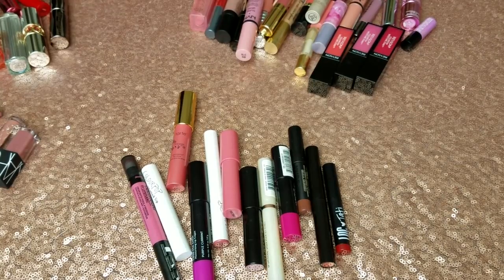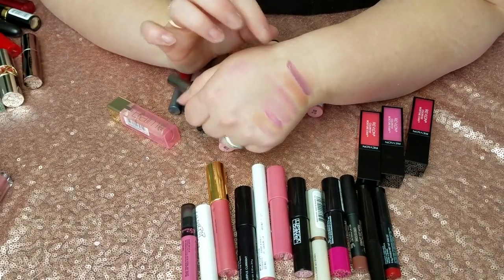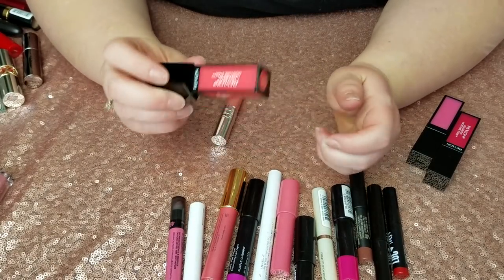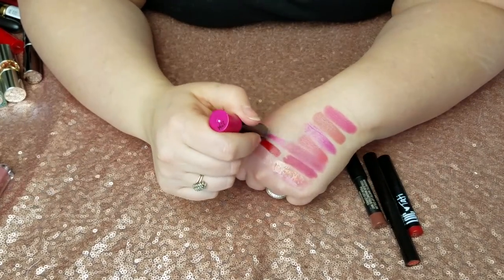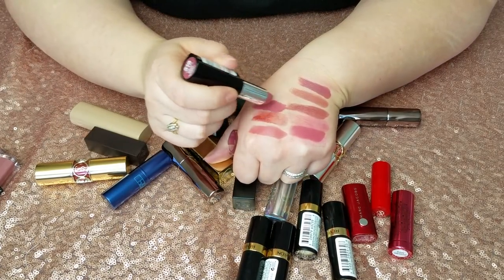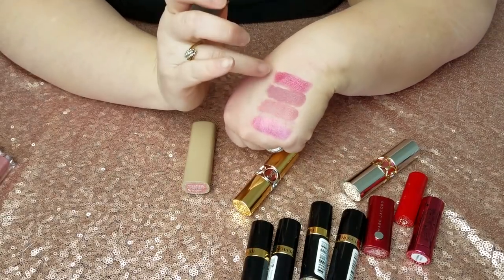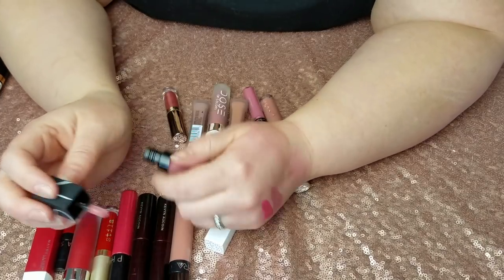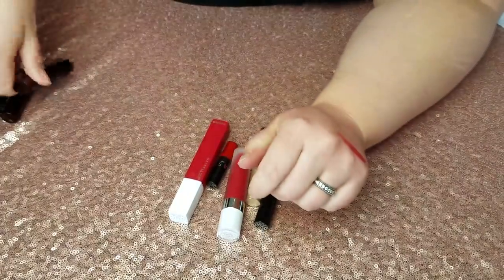SAVAGE Lip DECLUTTER | 78% GONE! | Savage Declutter #2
All kinds of good info down here! Check it out!

Hey everybody! Today’s video is the next episode of the SAVAGE DECLUTTER #2! Who is excited?! I’m doing lipstick and other lip products in this one. I’m starting out with 78 lippies and ending up with….. 17!!! It’s going down for real. Haha!

Get paid for shopping?! Um yes please! I’ve earned over $250 in cash back so far with Ebates! What are you waiting for?! Sign up below! This link gives you and me both some extra cash back!

These links have "magik" in the url. They earn a small (very small, like pennies) commission if you shop through them. Any money earned on my channel goes right back into providing content for it. :)

All items featured were purchased by me with my own money. I do not accept money in exchange for positive reviews and am dedicated to always giving my honest opinion, even when it’s sassy :) My opinions are always my own and not relative to any one person or company.